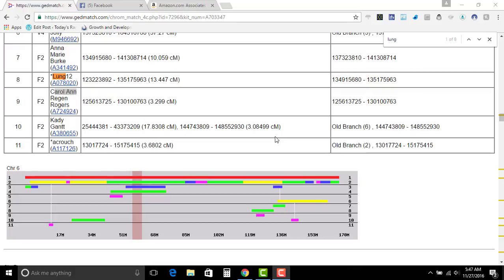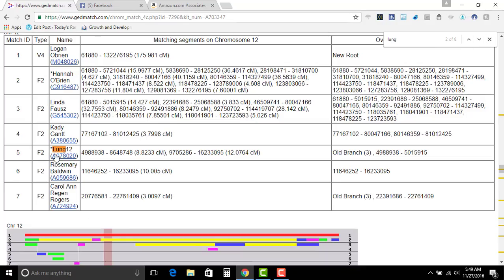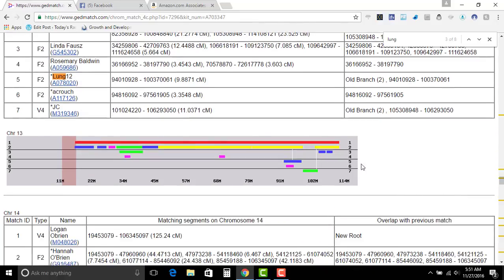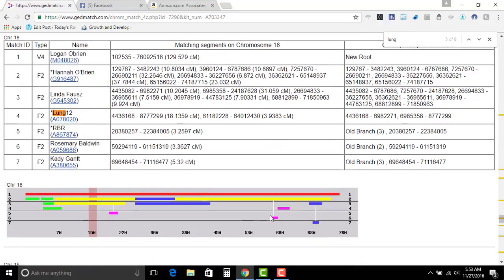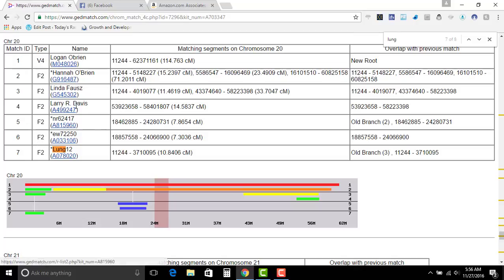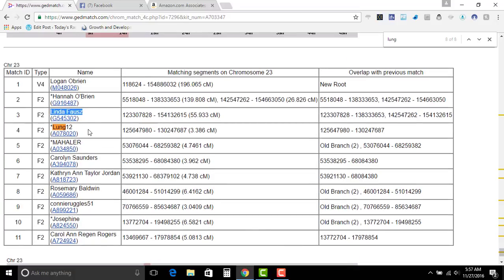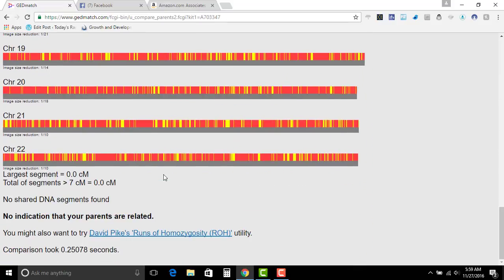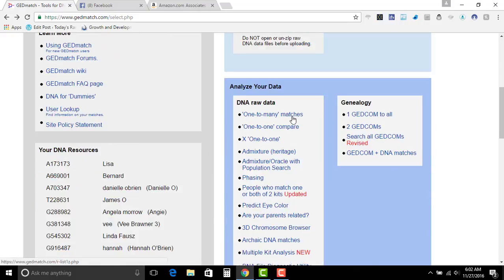Gedmatch info on 2 kit